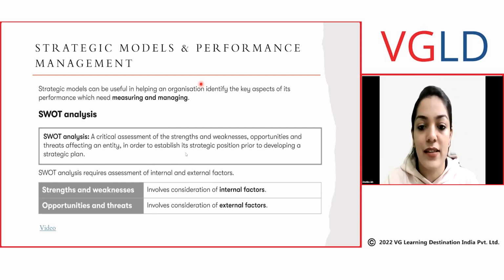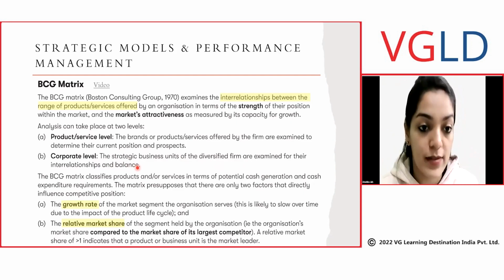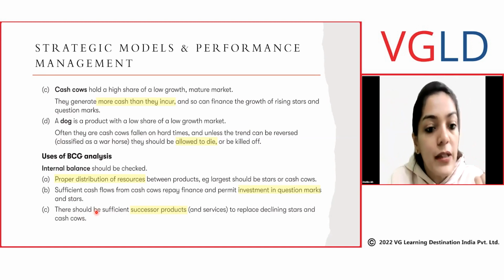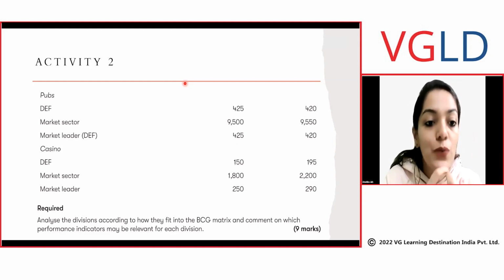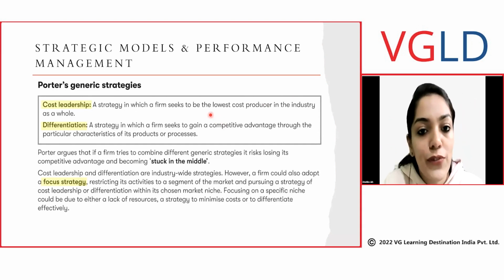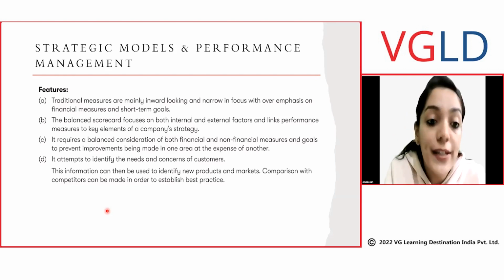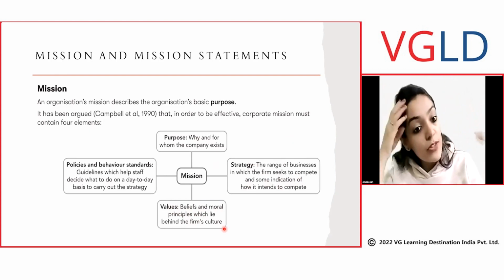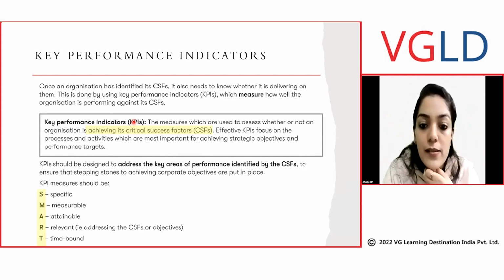ACCA APM Lecture No. 2 by Anushka Jain